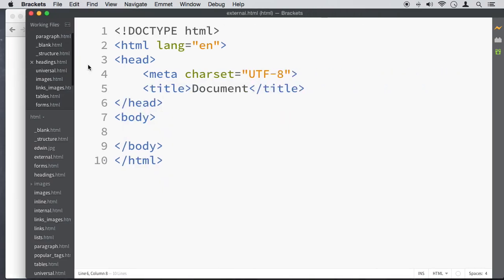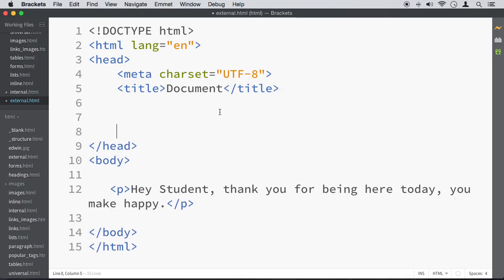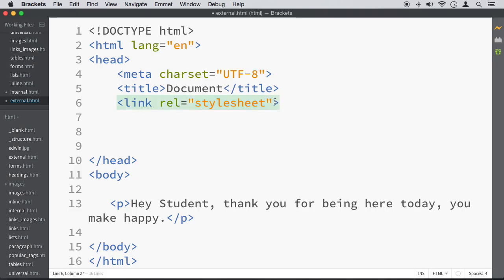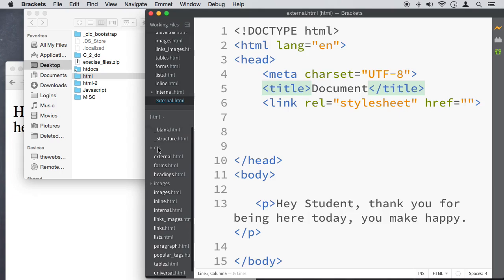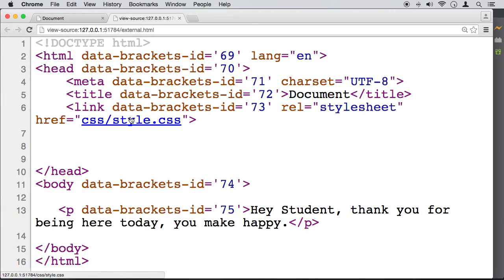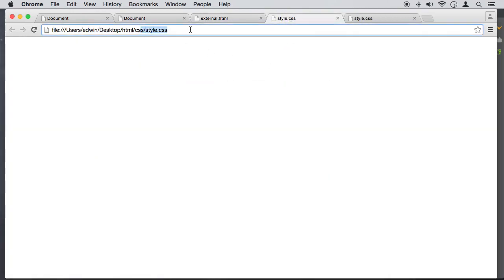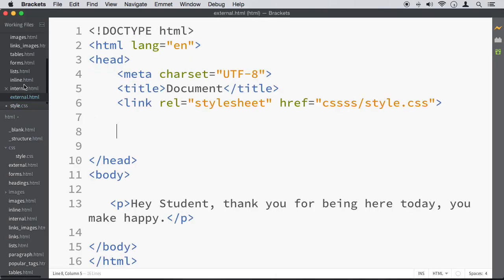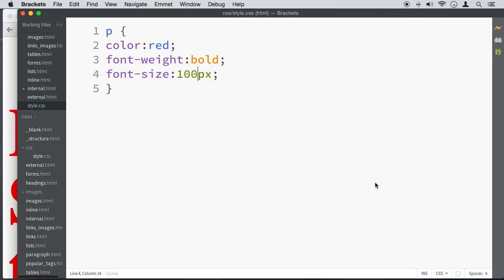HTML and CSS for Beginners Course Part 19/49 External Style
FREE Course

You will get a certification after the course that you can print
Web Browser

Who this course is for:
Total beginners